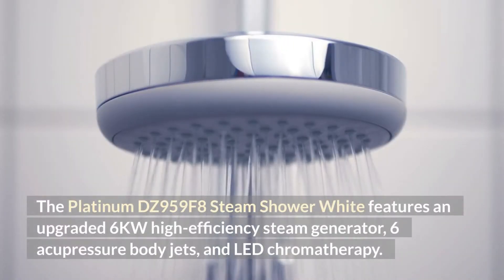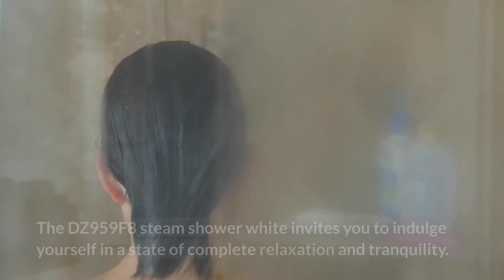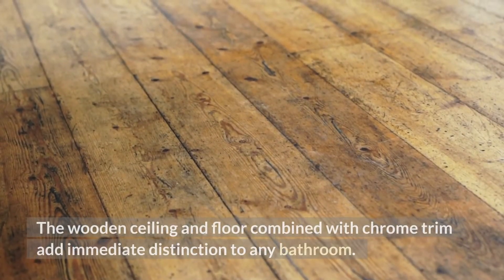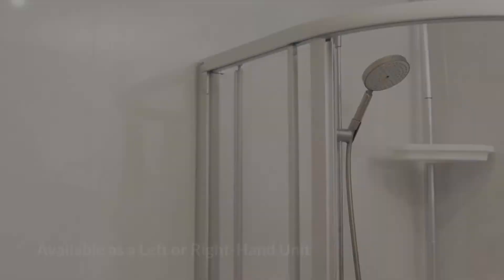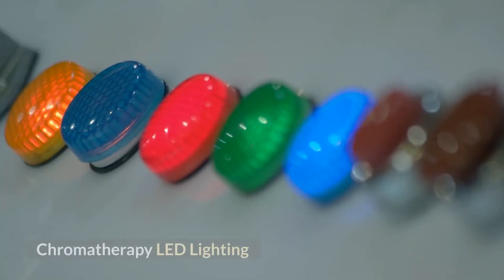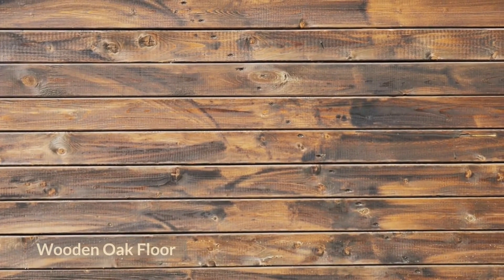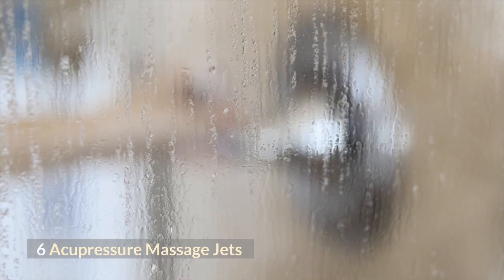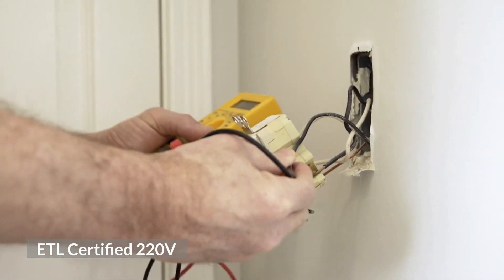Platinum DZ959F8 Steam Shower White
The Platinum DZ959F8 Steam Shower White features an upgraded 6KW high-efficiency steam generator, 6 acupressure body jets, and LED chromatherapy.

The DZ959F8 steam shower white invites you to indulge yourself in a state of complete relaxation and tranquility.

The wooden ceiling and floor combined with chrome trim add immediate distinction to any bathroom.

Additional features include:
Available as a Left or Right-Hand Unit
Programmable Touch Screen Control Panel with Timer
FM Radio
Ceiling Lights
Chromatherapy LED Lighting
Removable Wooden Stool
Storage Shelf
Aromatherapy System
Wooden Oak Floor
Ventilation Fan

Key Features
6KW Steam Generator
LCD Computer Control Panel
6 Acupressure Massage Jets
Surround Sound Speakers
Chromatherapy Lighting
Rainfall Ceiling Shower
ETL Certified 220V